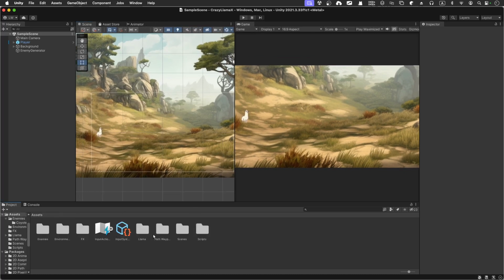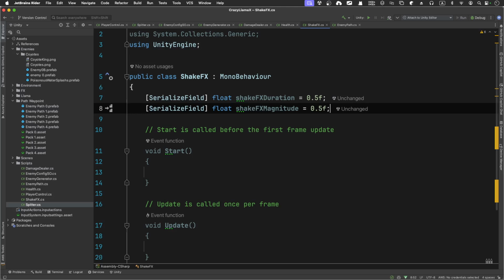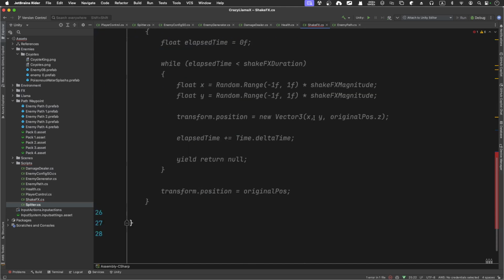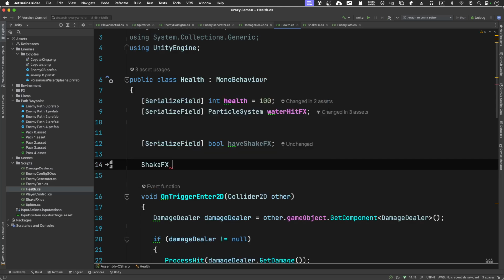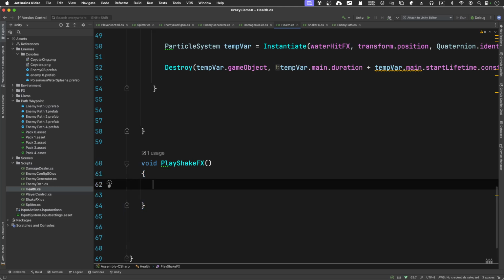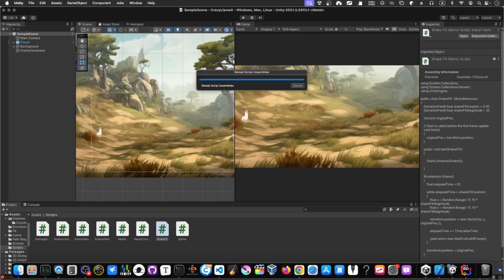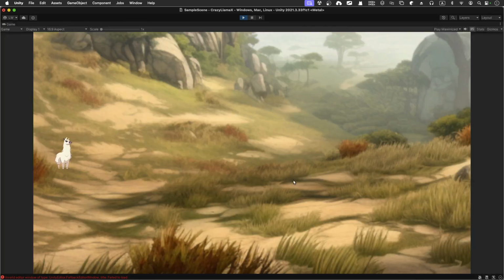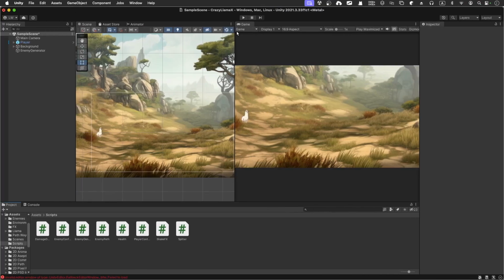GameDevBootCamp86 Camera shake effect